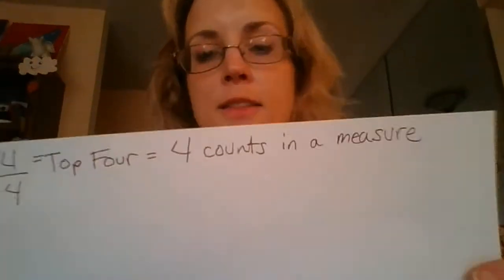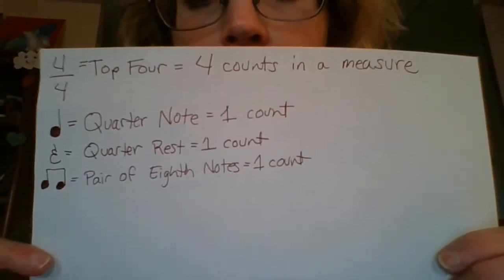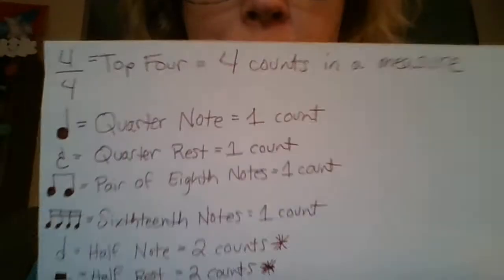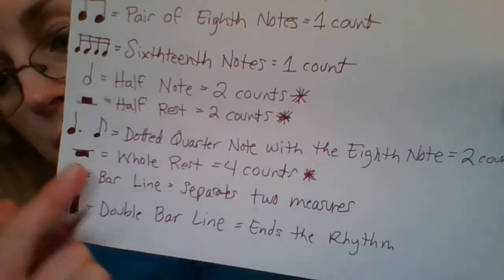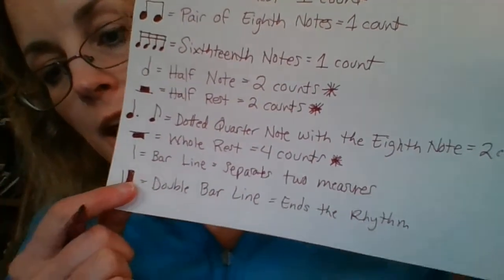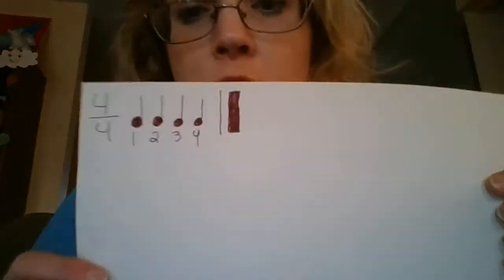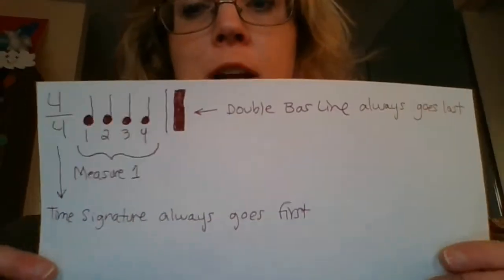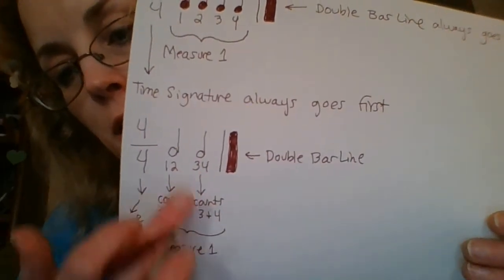March 8 - 12 - Fun With Rhythm Review With Ms. Wilder